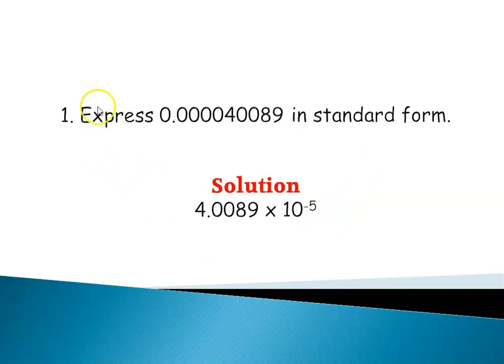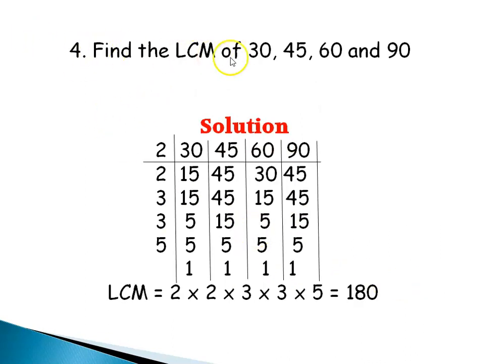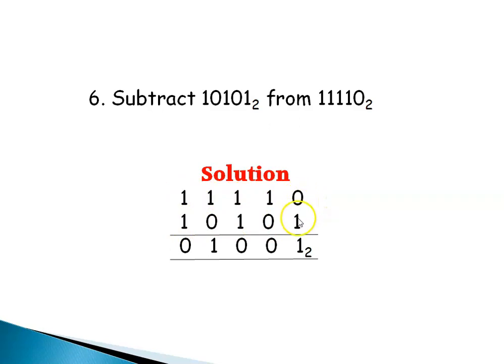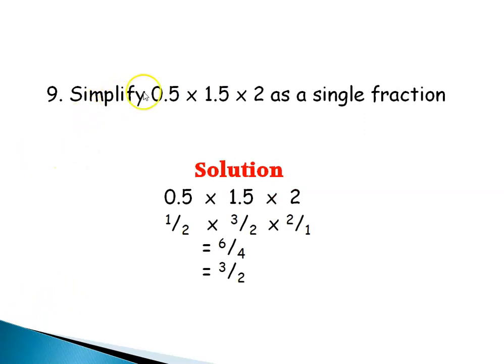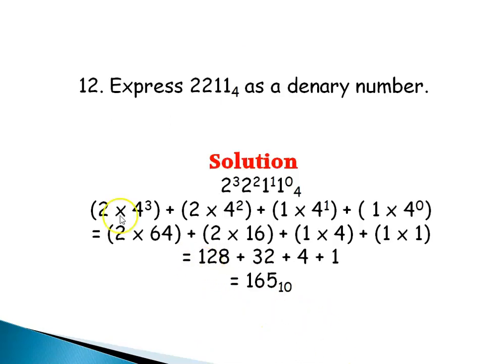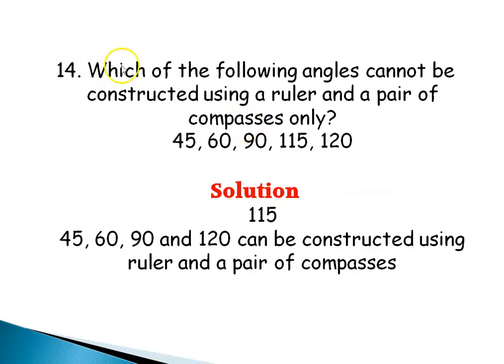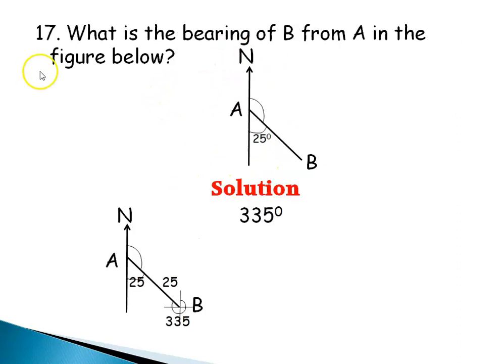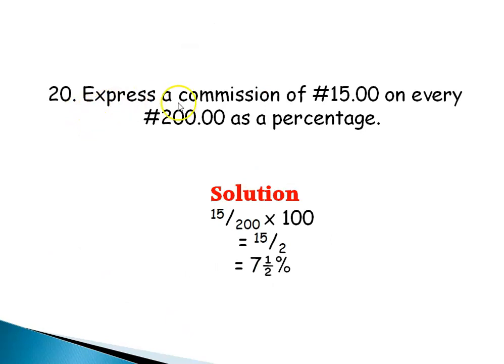SOLUTIONS TO 2020 BECE PAST QUESTIONS SECTION A SERIES 1. my simple maths